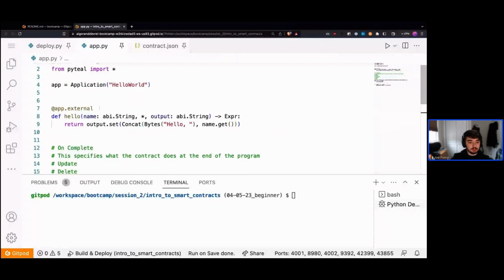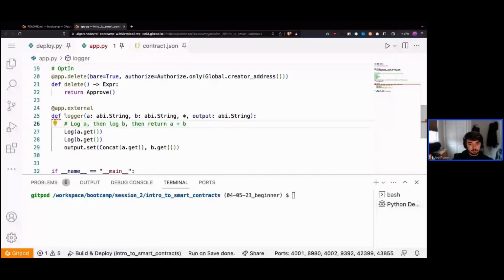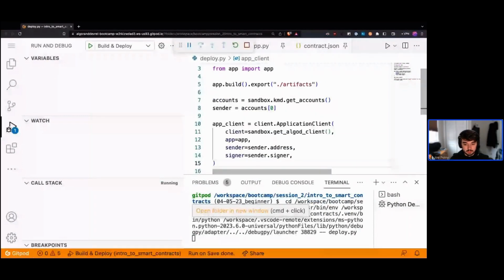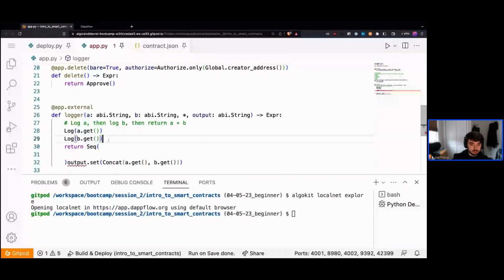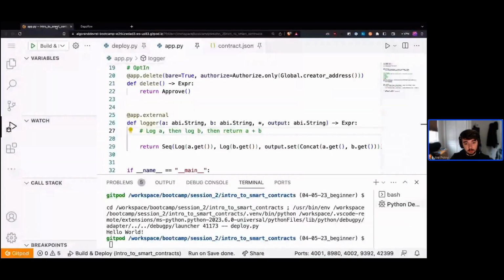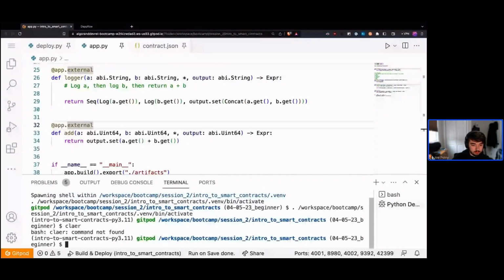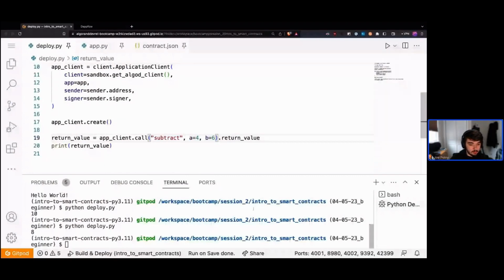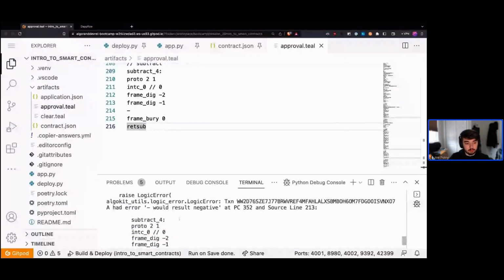Learn Beaker / PyTeal by Building a Calculator Smart Contract [Beginner Algorand Bootcamp #2.3]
In this video, you will learn different PyTeal expressions by building a functioning calculator Algorand smart contract. By the end of the video, you will know gain a basic understanding of PyTeal and Beaker and be able to build a functioning Calculator application.

00:05 Defining logger Method
03:00 Check Logs with Dappflow
04:00 Seq PyTeal Expression Explained
05:38 Build Calculator App

WHAT’S NEXT?
2. Ask all dev questions at our discord
3. Dive into our Developer Portal